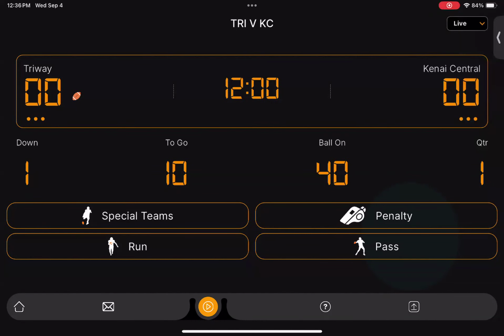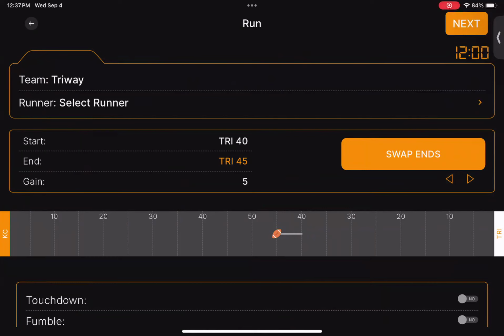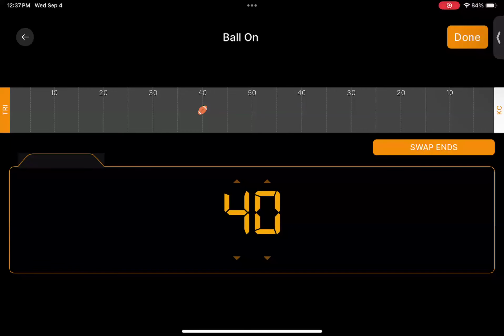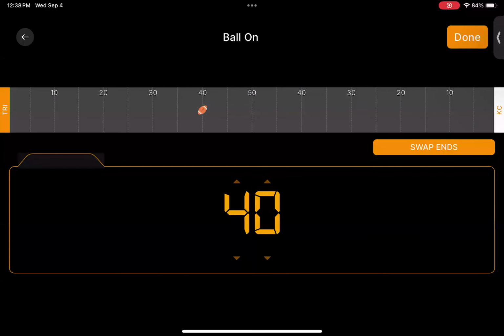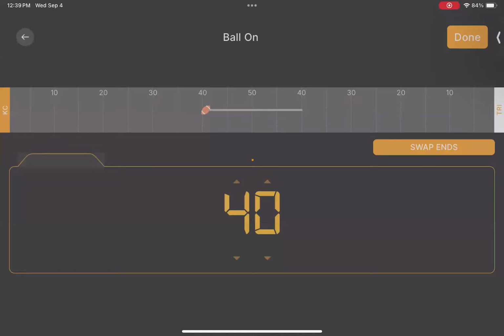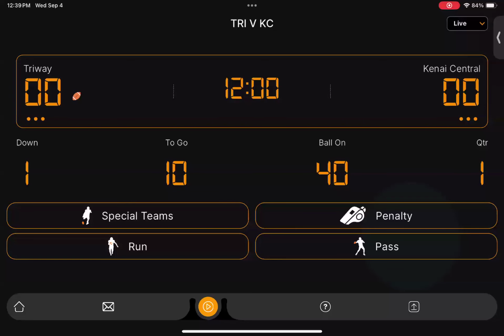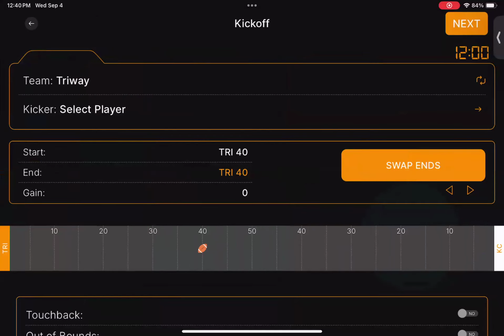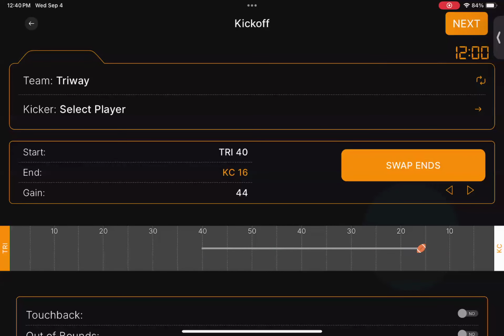PressBox Football Stats - Changing Yard Line and Direction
Check out this video for tips on setting the correct yard line and ensuring your teams are going in the proper direction.